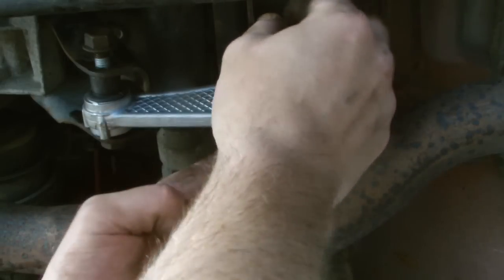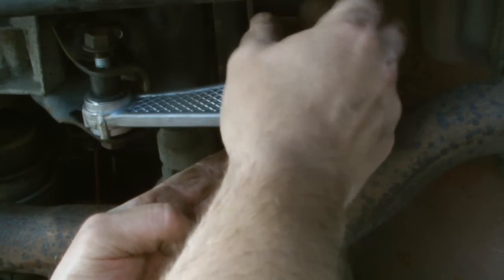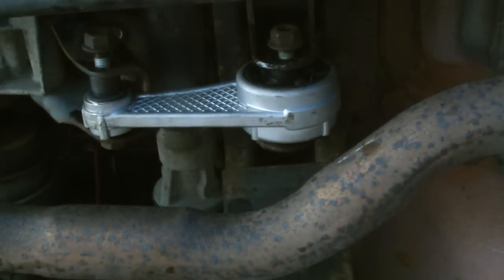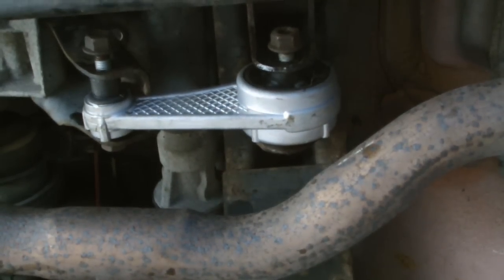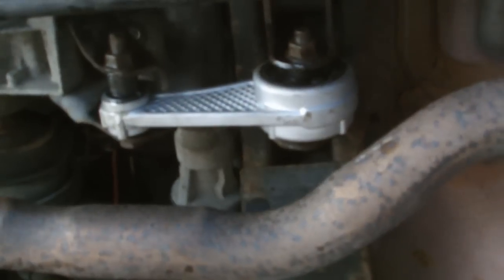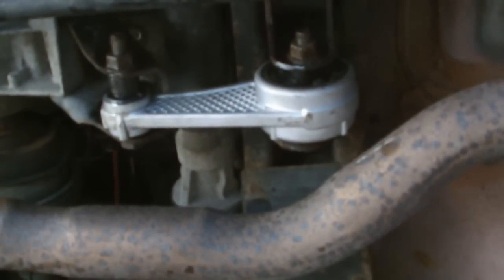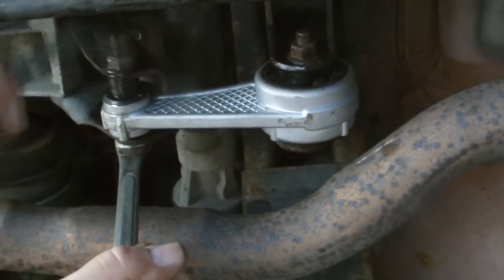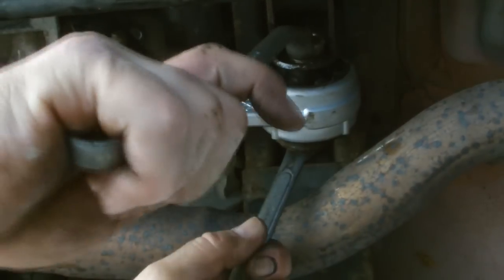renault clio lower gear box stablizer mount replacment pt2,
part 2 renault clio lower gear box stablizer mountrepair, shakey gear shifter, jumps out of 3rd gear, while stepping on the gas pedal, how to repair, clio megane, worn gear box mount